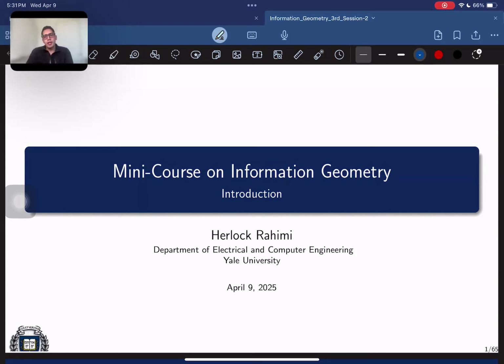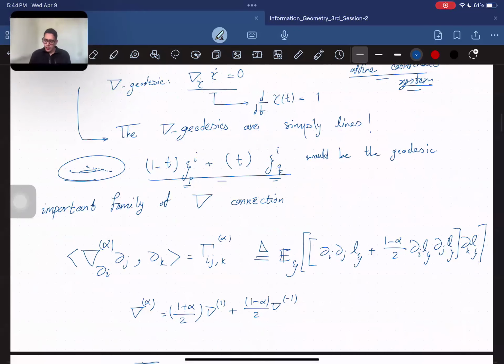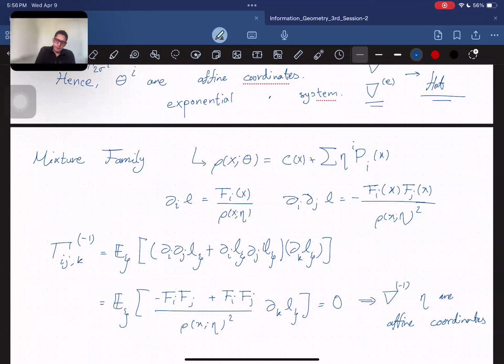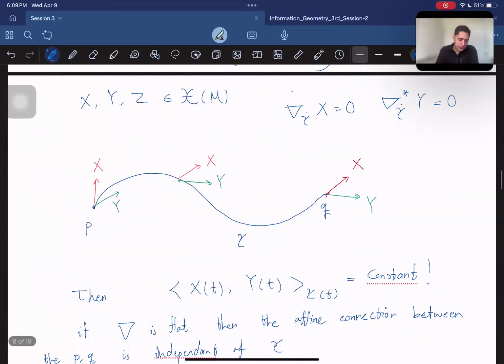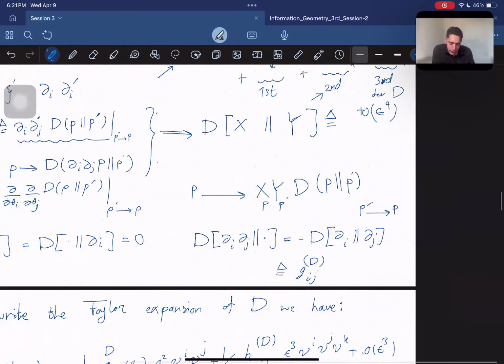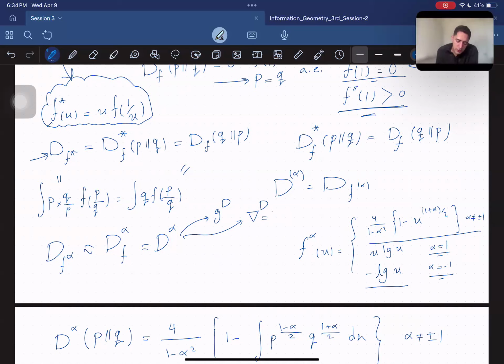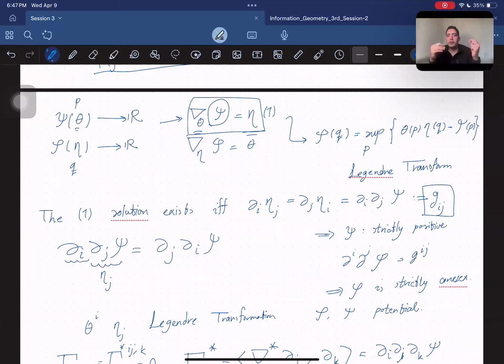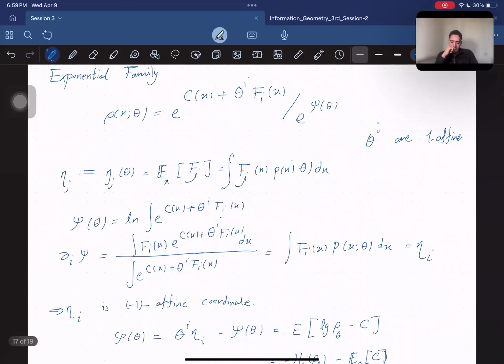Information Geometry: Session 3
Recap: Affine Connection, Relationship with Riemannian Metric, Curvature.
Dual Affine Connection, Dually flat Geometry
Affine Coordinate System, Amari's alpha Connection
Divergence, Its Imposed Connection, and Riemannian Metric
Duality: From Legendre Transform, and Divergence to Connection